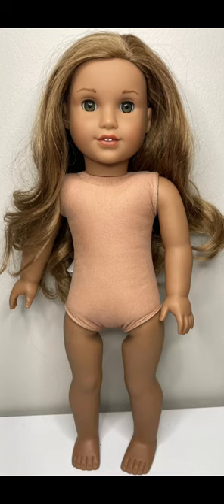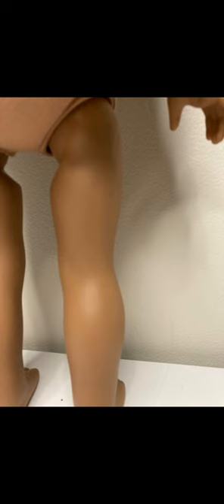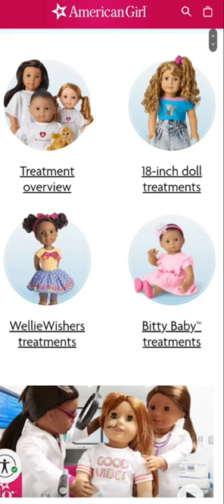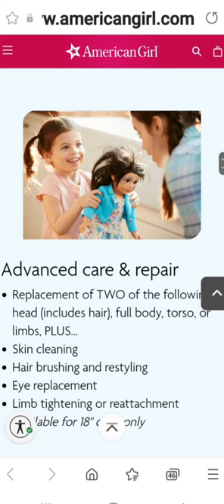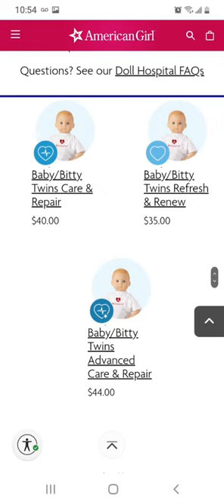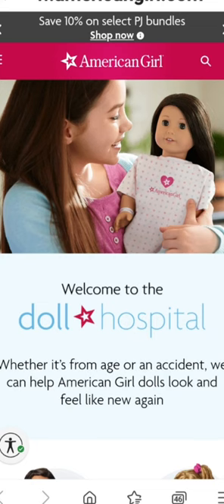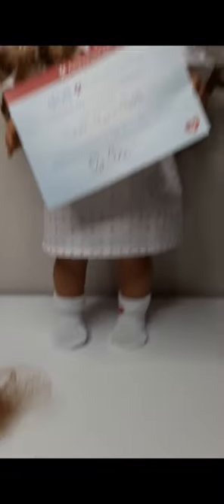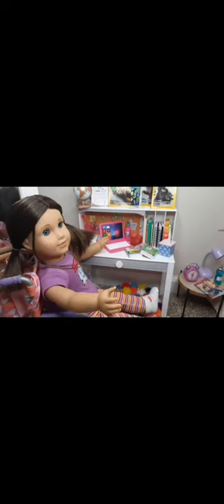My Experience with the AG Doll Hospital-My Thoughts and Advice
hi friends, welcome to Creationswithag! I hope this video helps you decide if you want to send in your doll to the American Girl Doll Hospital. feel free to comment down below any questions and I will be happy to answer them. thanks for watching!